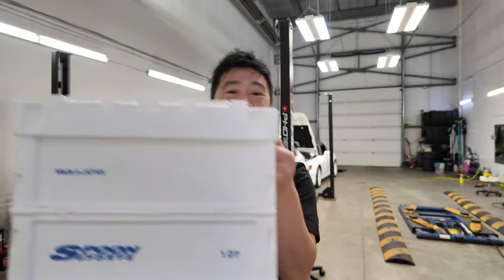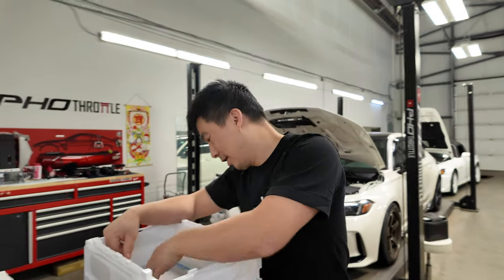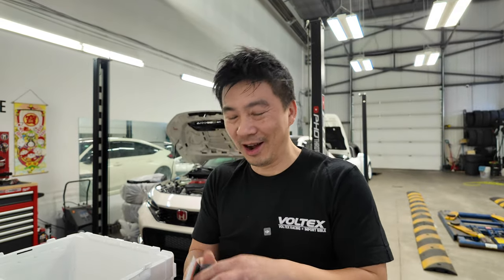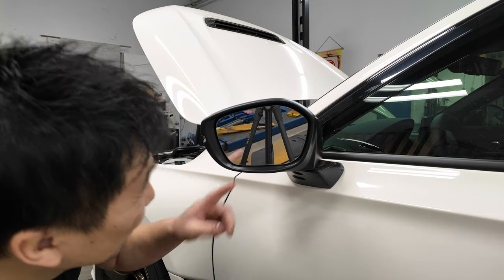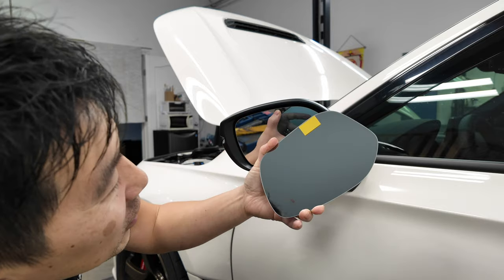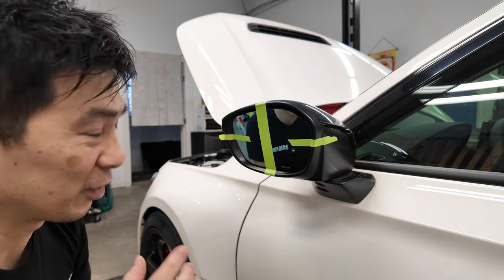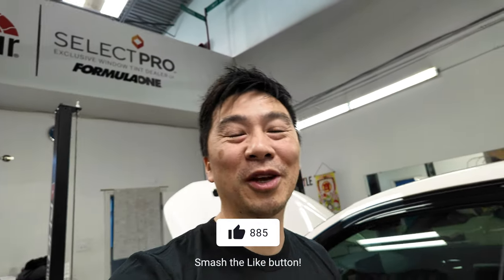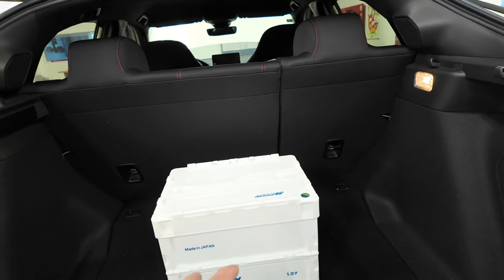Spoon Sports Mirror Installation || Spoon Sports Japan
Having trouble finding gift ideas for your Honda fan? Here are some Christmas gift ideas that I have came up with to help you find that perfect gift for 2023!